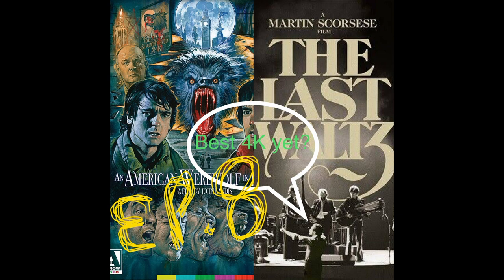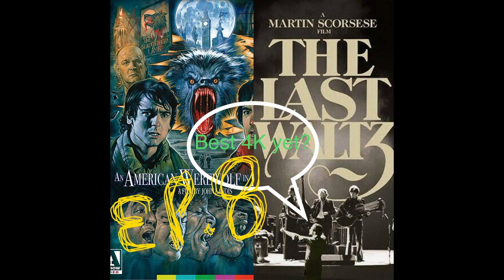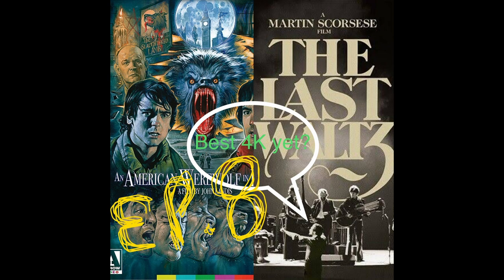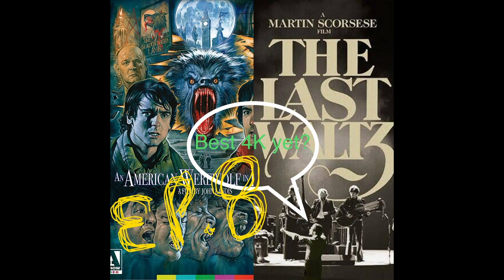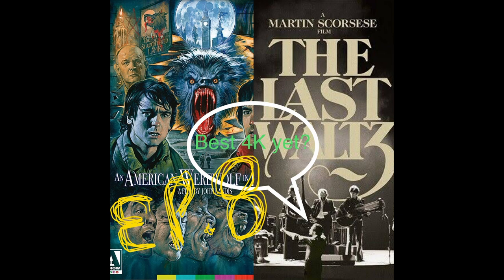AN AMERICAN WEREWOLF IN LONDON - THE LAST WALTZ 4K UHD BLURAY REVIEW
MOVIE BUFFERS EPISODE 8 - I review the 4K restorations of An American Werewolf in London and the Criterion release of The Last Waltz.